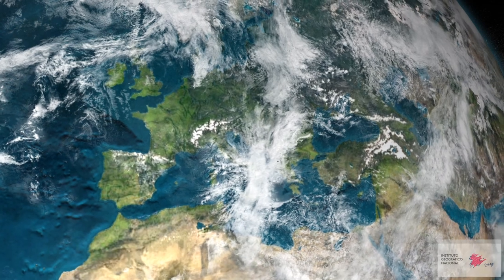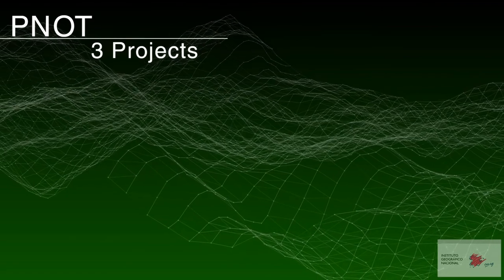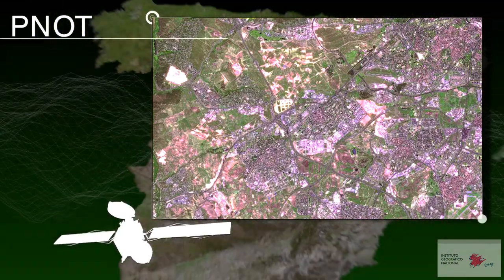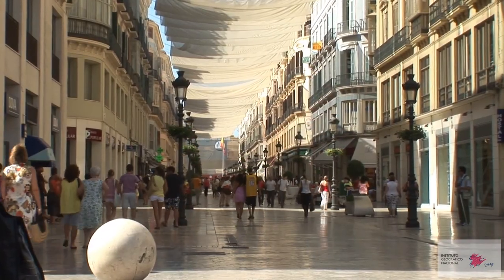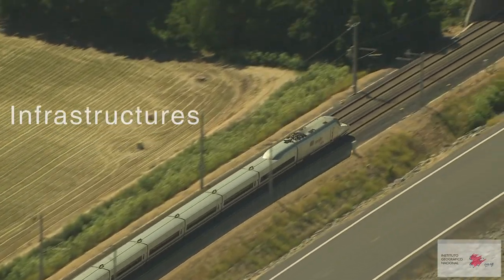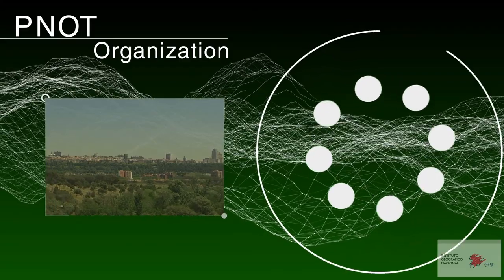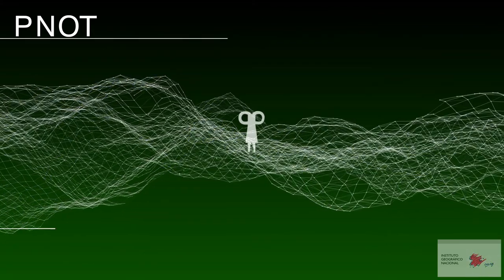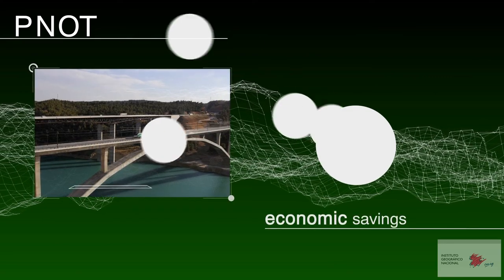National Plan for Land Observation of IGN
⭐ ⭐ The Spanish National Plan for Territory Observation has received the "United Nations Public Service Award", the most prestigious international recognition of excellence in public service.

 The PNOT is comprised of three big nation-wide projects for different public institutions:

•  The National Plan for Aerial Orthophotography, produce aerial images and digital models using also LIDAR system, over all Spain
• The National Plan for Remote Sensing, which co-ordinates earth observation satellite image coverage
• The Information System for Land Occupation in Spain, which makes use of the data obtained from the two previous plans to accurately locate and identify urban areas, agricultural areas, forests, wetlands and other natural areas throughout Spain